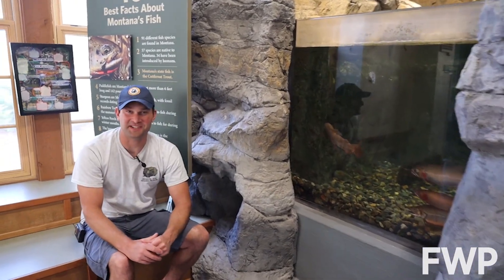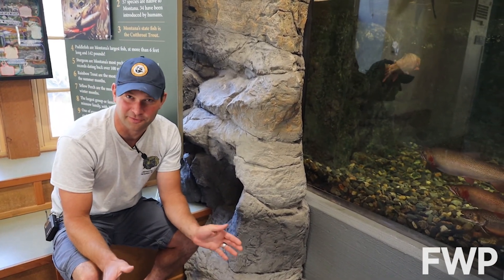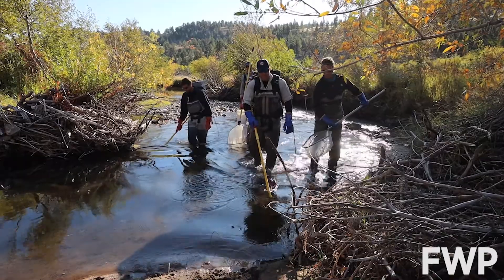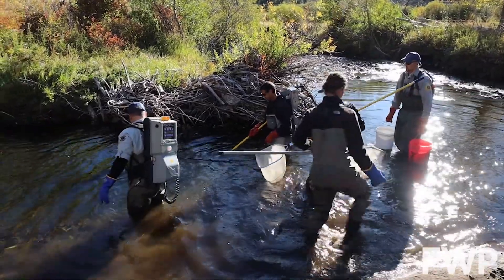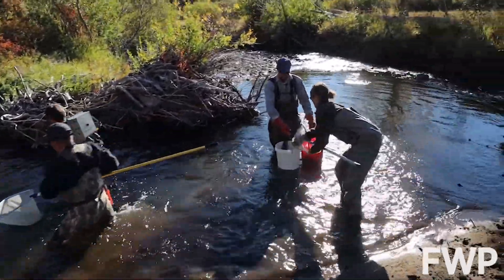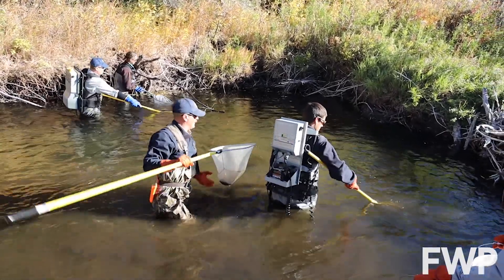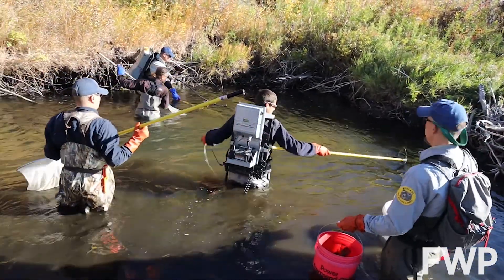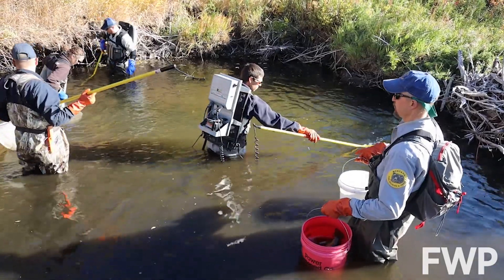Backpack Electrofishing!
Learn one method that FWP fisheries biologists use to study fish populations in Montana!